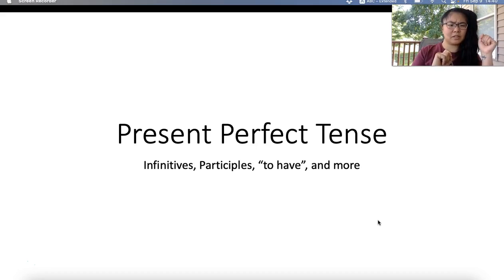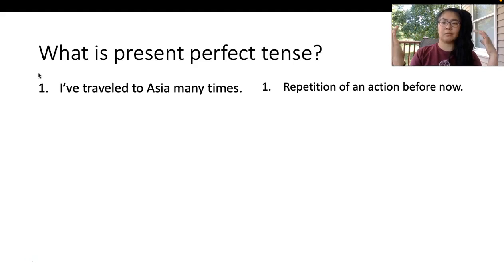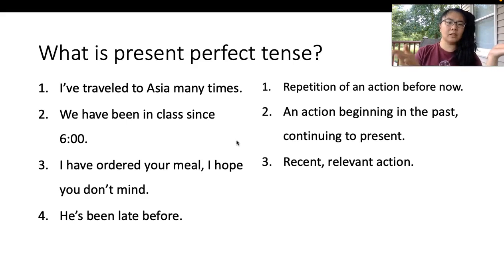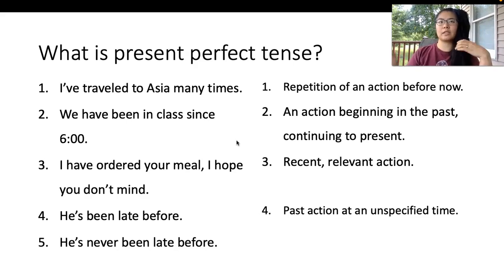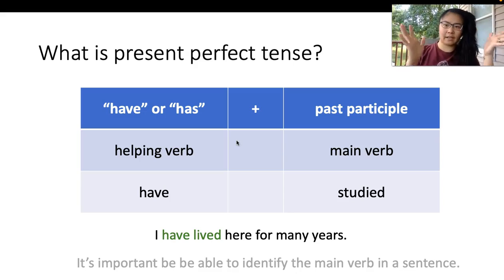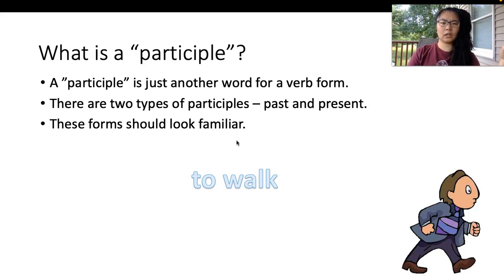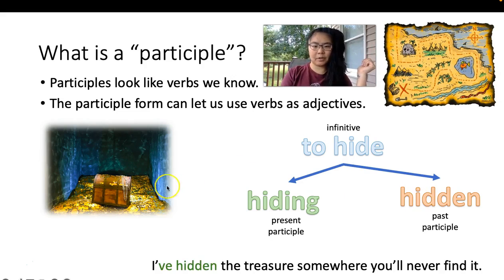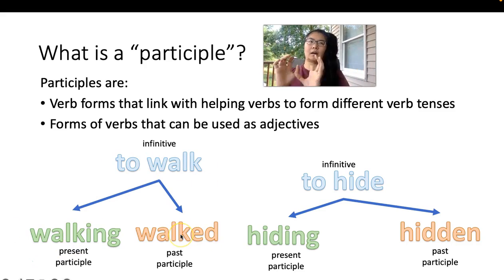ESL Grammar - Basics: Present Perfect Verb Tense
We run through a demonstration of how present perfect tense is tackled with high-intermediate students, although it is not a live demonstration. Hopefully informative, demonstrative, and maybe even a bit amusing :)